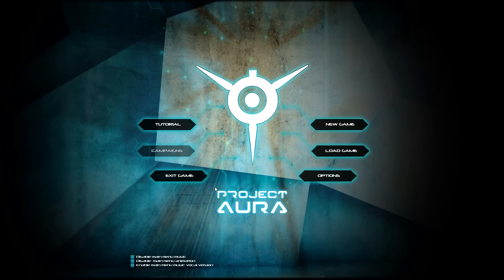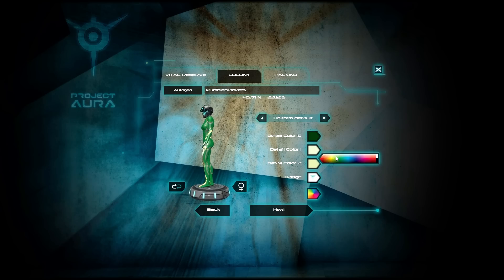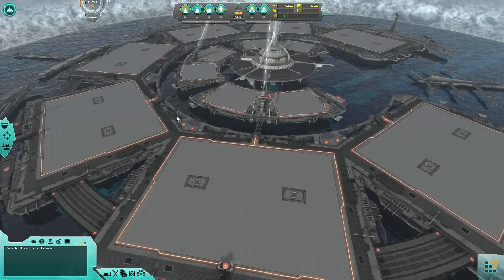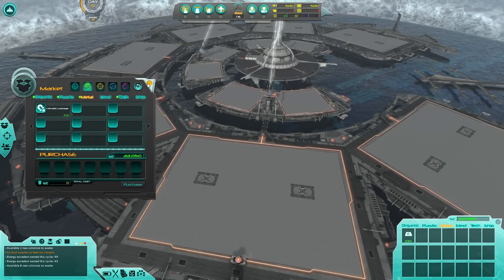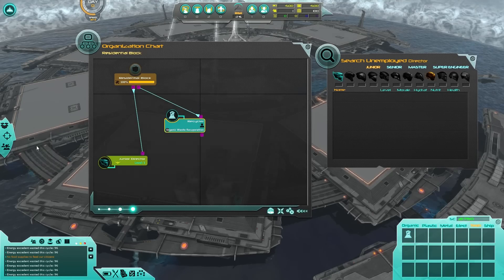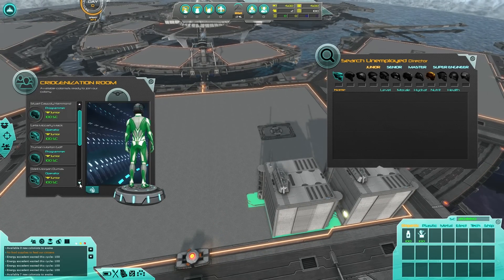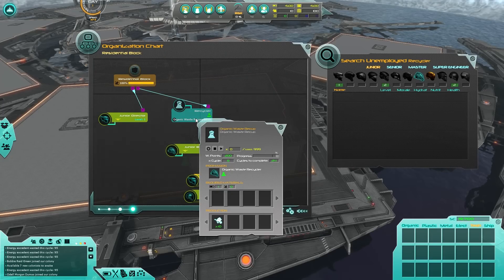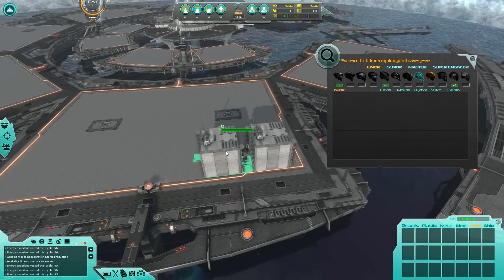Let's Play Project Aura (Beta) - Episode 1 - Gameplay Introduction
Let's Play Project Aura, shall we? We'll be fiddling around today with the Early Access Beta of Project Aura, currently on offer from Pixelquality games. We melted the planet, now we've just kinda gotta float with it. This is probably going to be a very short Let's Play, but still Project Aura feels very clean in its earliest forms. Plus I wanted to play it. SO THERE.

What is Project Aura?

PROJECT AURA is a simulation/strategy videogame, where you take control of a colony of survivors from the climate disaster.

At the end of the 21st century, humans — finally aware of the great climate disaster — dedicated their efforts not on preventing the inevitable crisis, but to ensure the survival of the species itself.
In this endeavor, they embarked on the construction of a network of cities on the sea, resistant to the hostile atmosphere.
Overtaken by the events and extreme food shortage, they built ultra-secret shelters that would support them in hibernation, to be awakened in a more favorable situation.